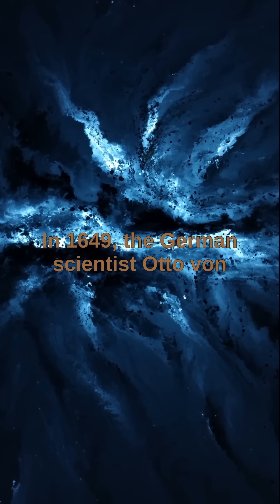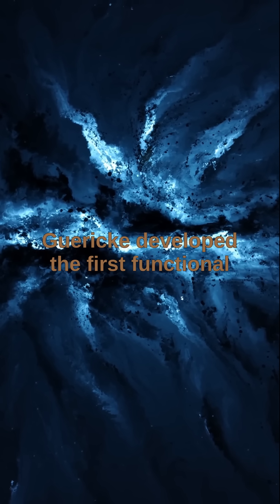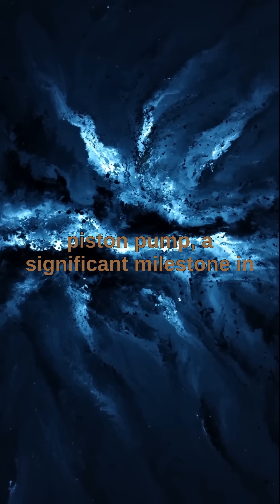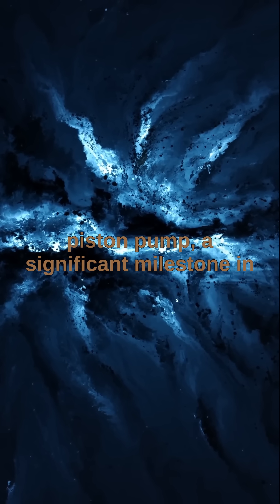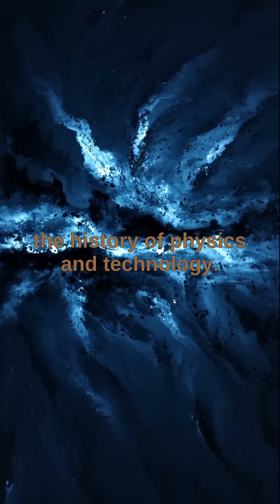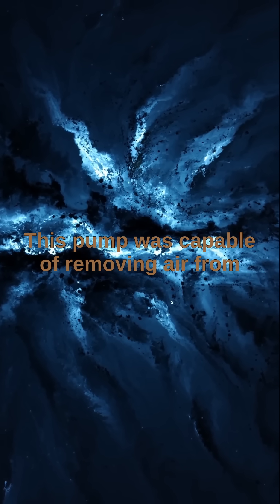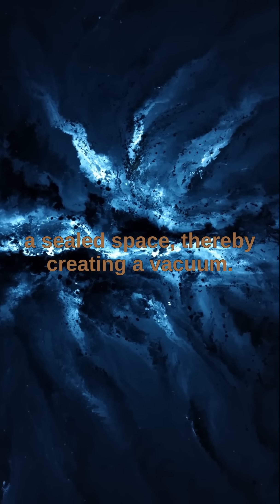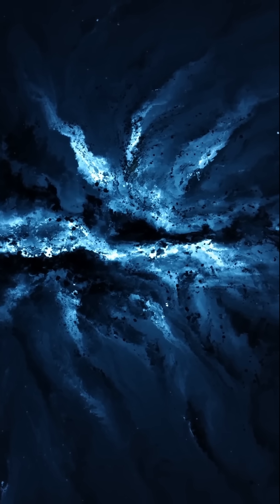The first piston pump developed by Otto von Guericke